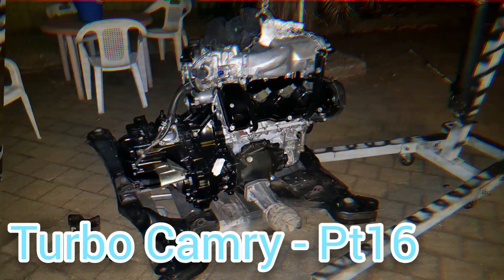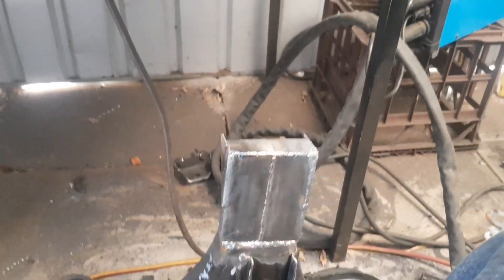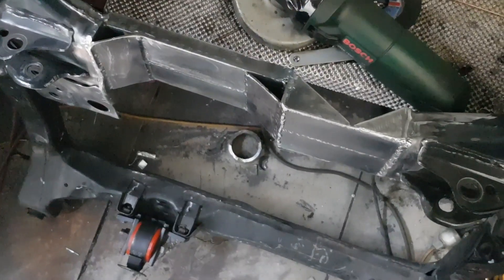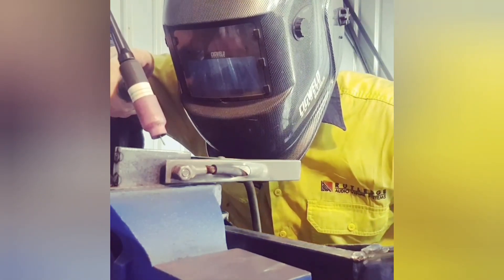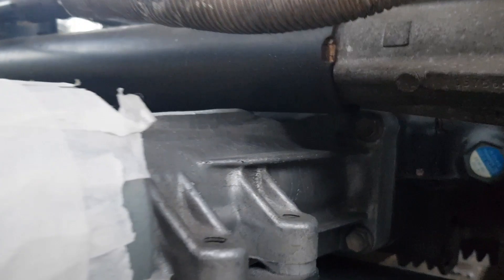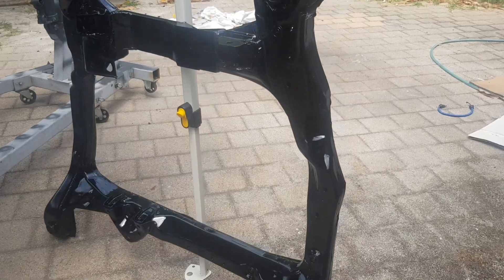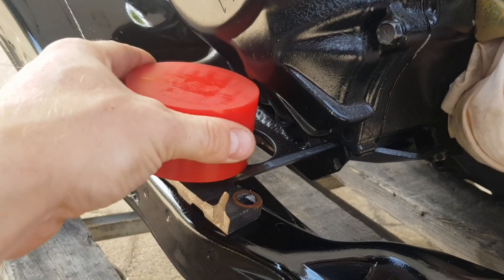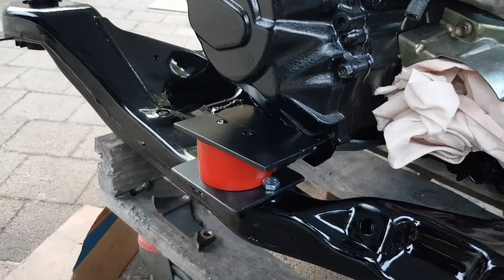Turbo AWD Camry - pt16 - subframe and gearbox mount.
Its time to fabricate the subframe modification in order to fit the AWD gearbox output shaft and finish the mounting of the engine.